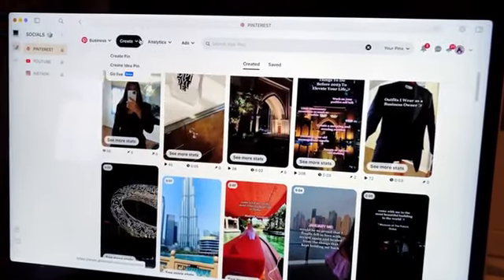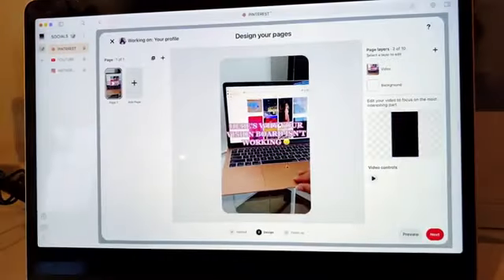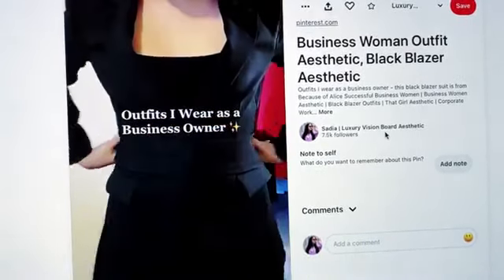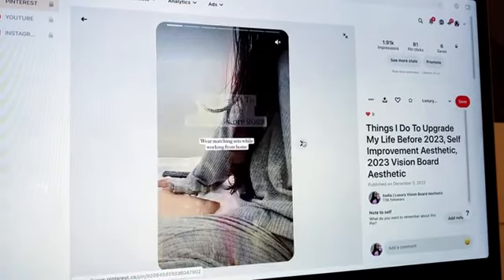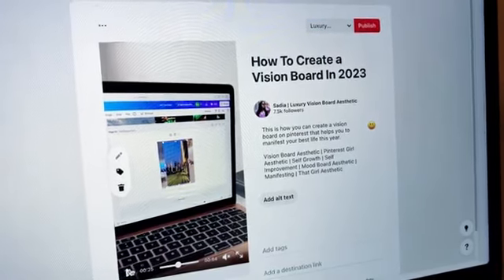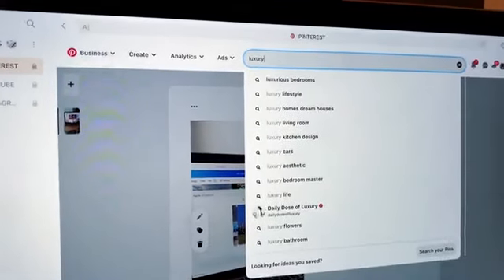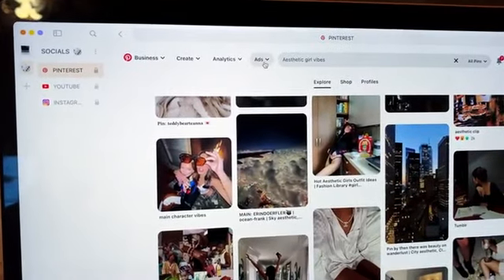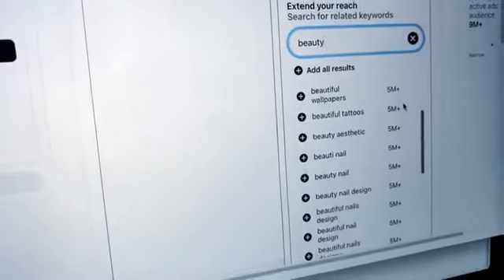Pinterest video bana or real earning Kara video and photo post Kara ka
Assalamualaikum for Everyone!
This video is about true facts channel keep smile and enjoy this video.
lf you have any questions about anything just comment in the comment sections.
Love you all and god bless you.
Thanks for the watching my channel.